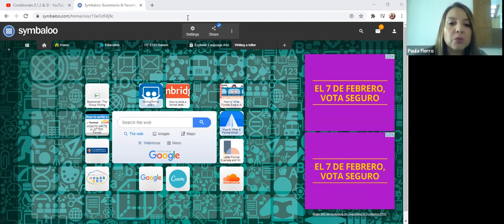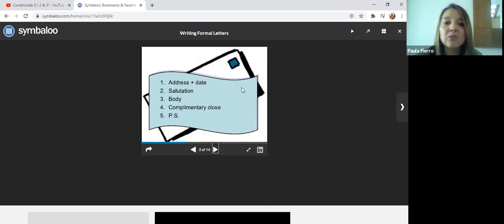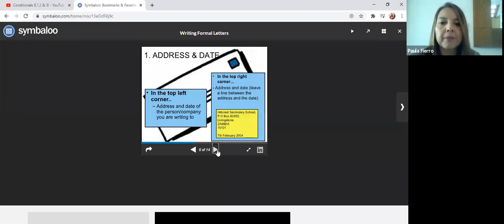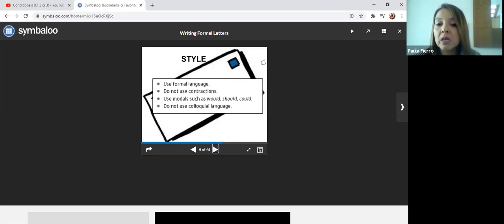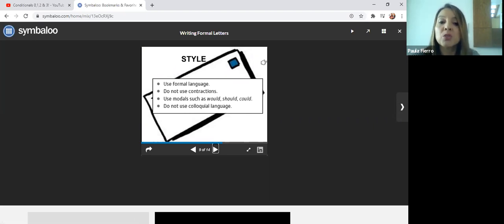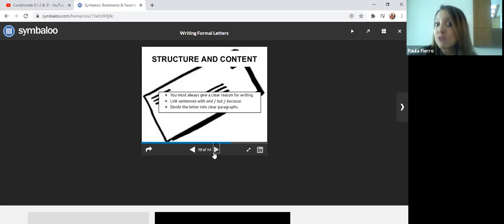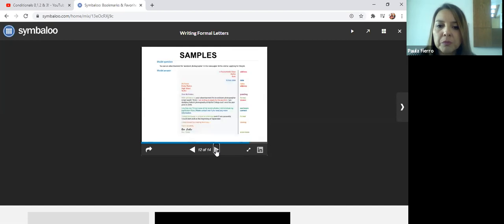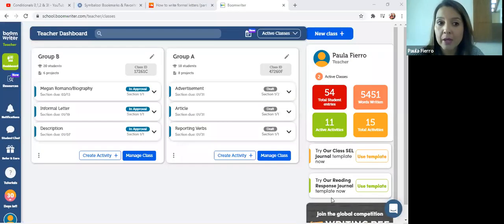Second Term Class #2